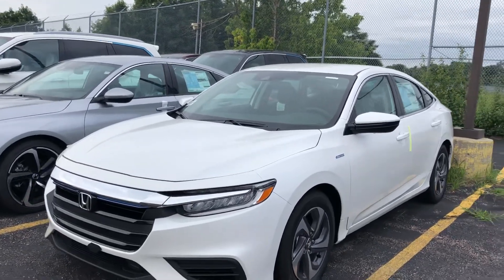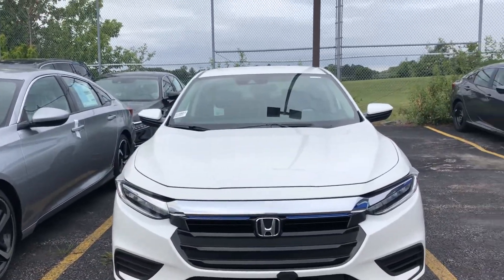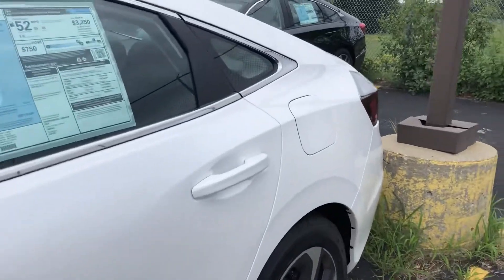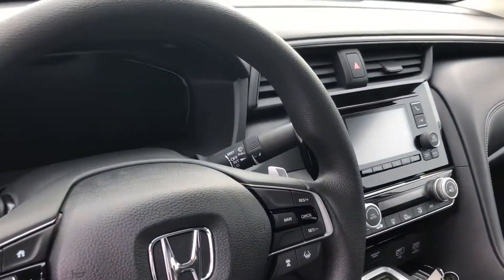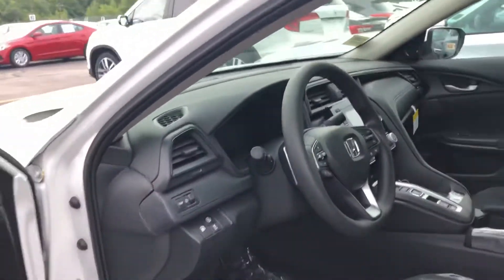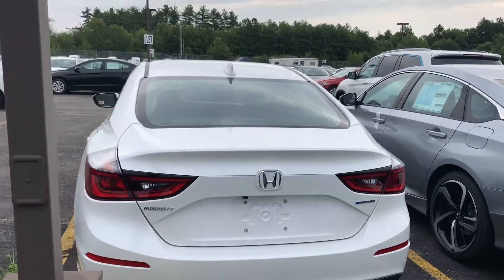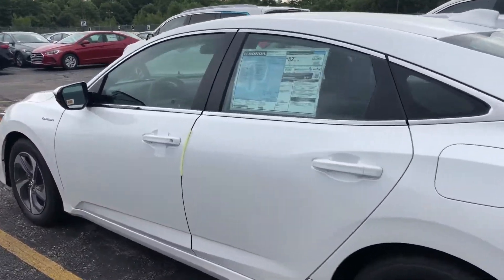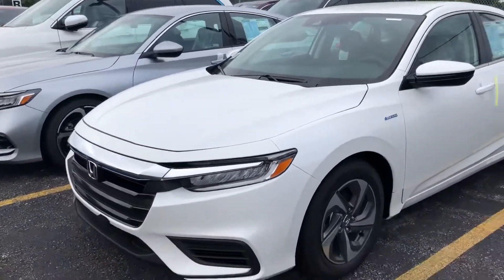Dan - 2019 Honda Insight